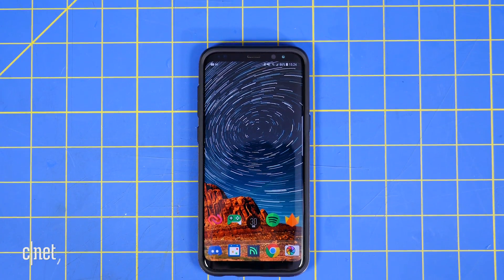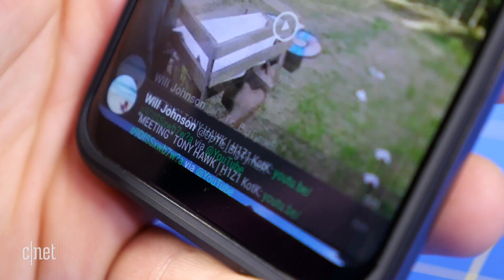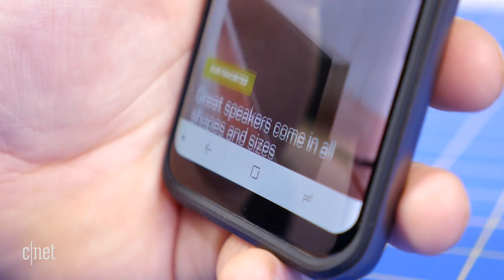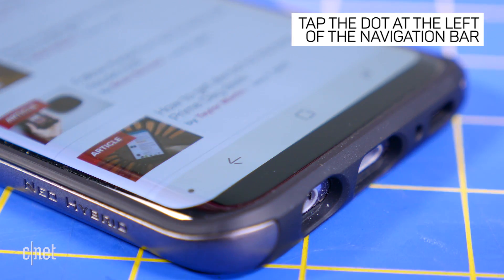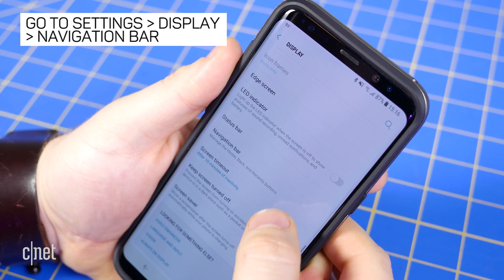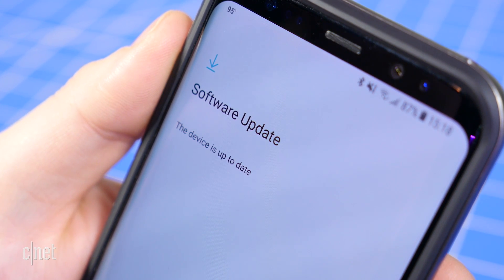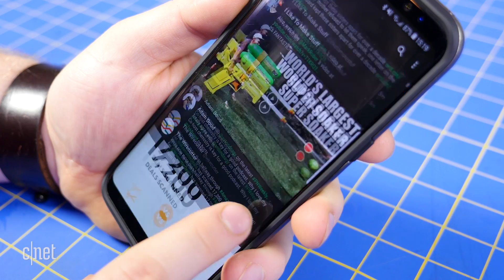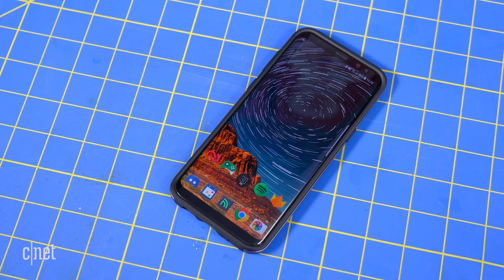CNET How To - How to hide the navigation bar on the Galaxy S (CNET How To)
In a recent update, Samsung added the option to auto-hide the navigation bar in any app. Here's how to enable it.